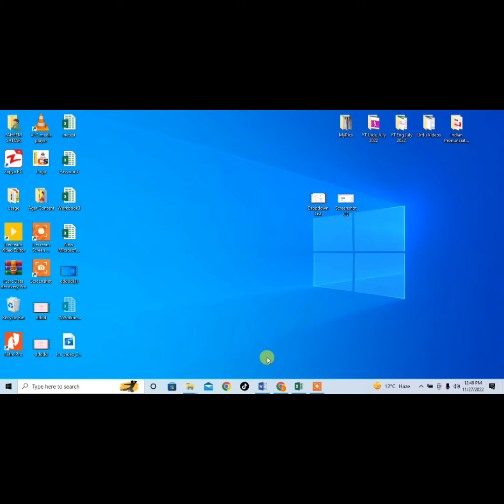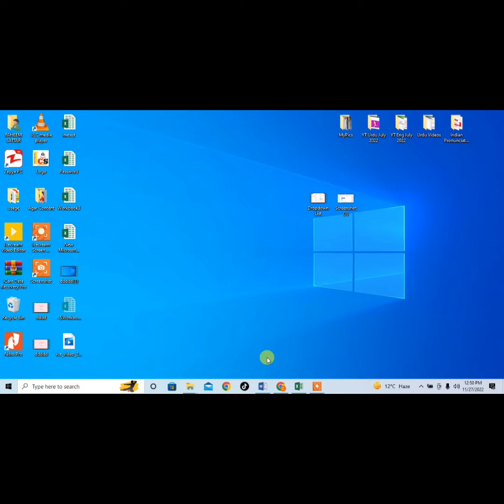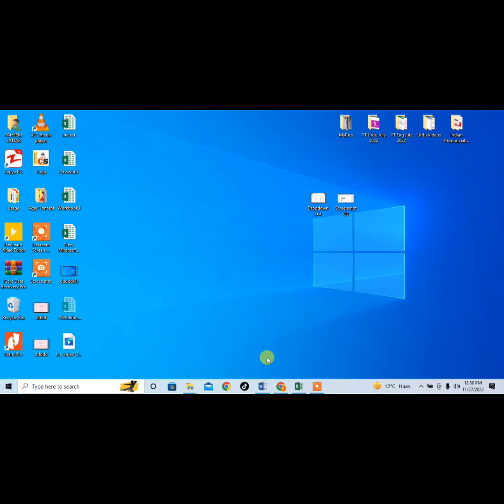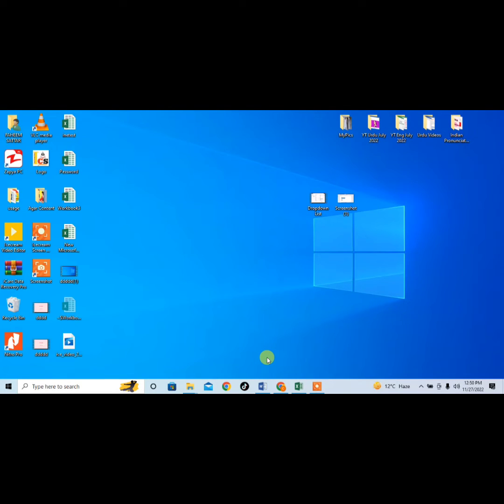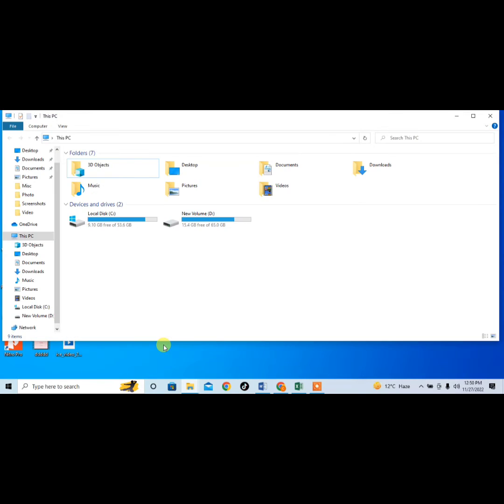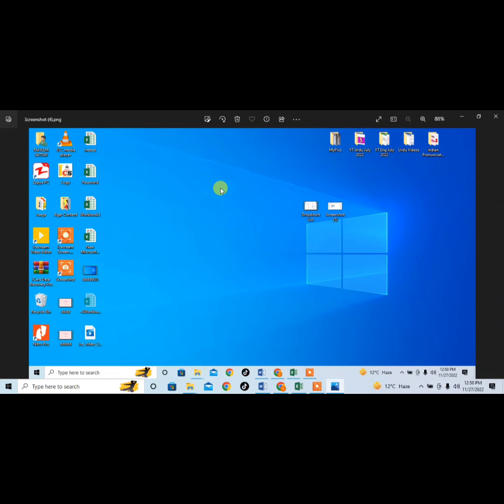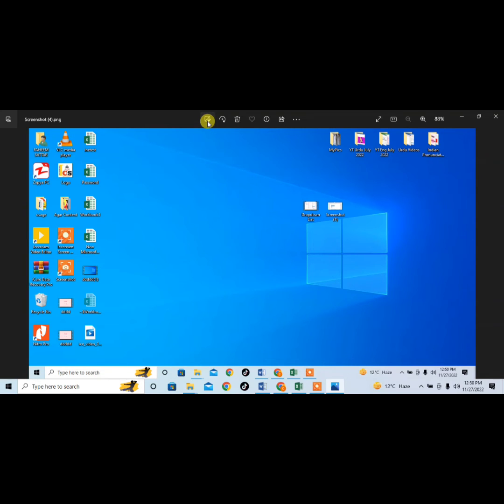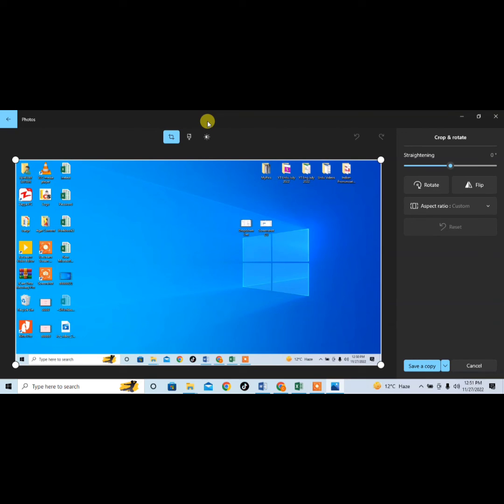Shortcut Key For Screenshot on Windows 10 | How To Take Screenshots In Laptop using shortcut Key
Shortcut Key For Screenshot in Windows 10 | How To Take Screenshots In Laptop using shortcut Key
This video tutorial describes how to take a screenshot on Windows 10 on your laptop with the help of a shortcut key. After watching this video you will be able to take a screenshot in your laptop on Windows 10 within seconds.
You will learn to take a screenshot of the full screen or a customized screenshot in Windows 10 on your laptop or PC.